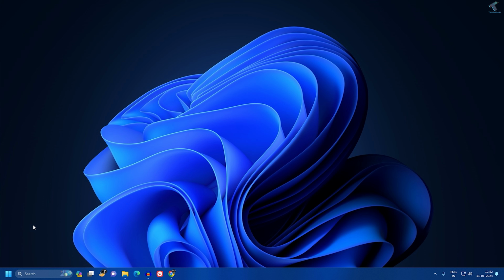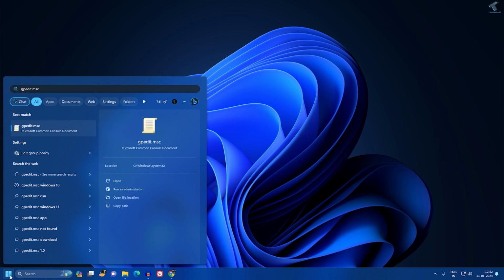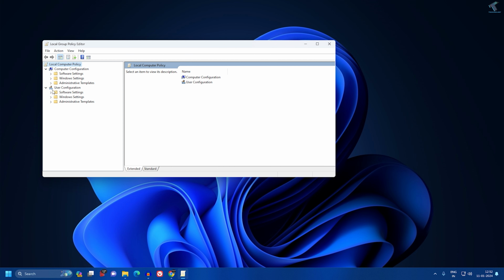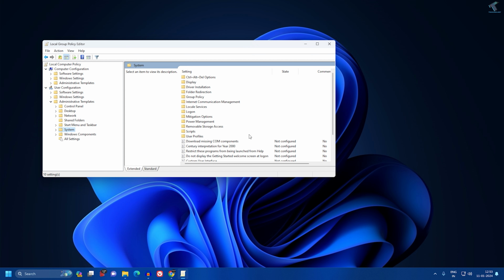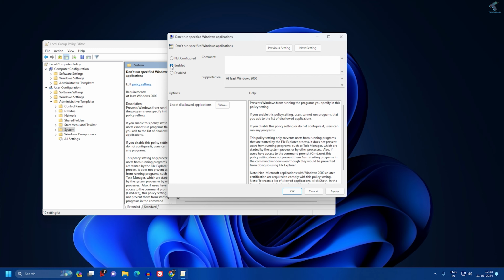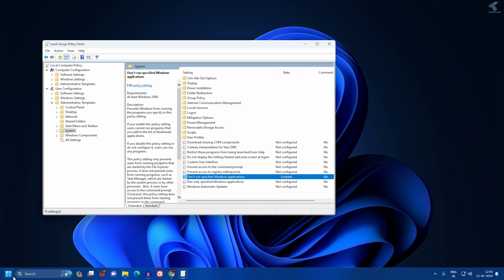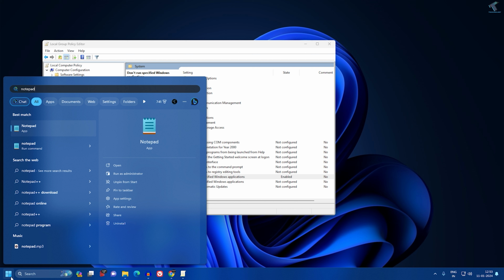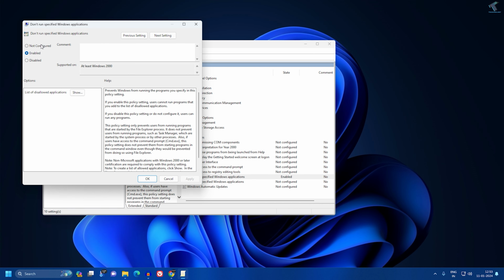How To Disable Notepad on Windows 11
Here in this video tutorial, I will show you guys how to disable and re-enable notepad on your Windows 11 PC or Laptop.